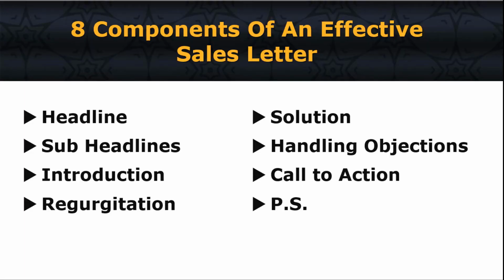4 0 Copywriting Writing To Sell